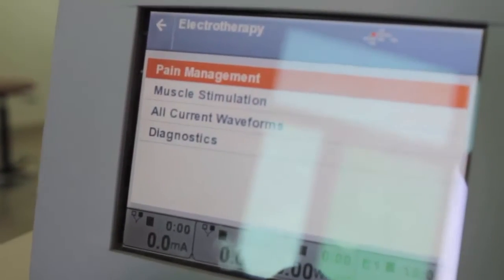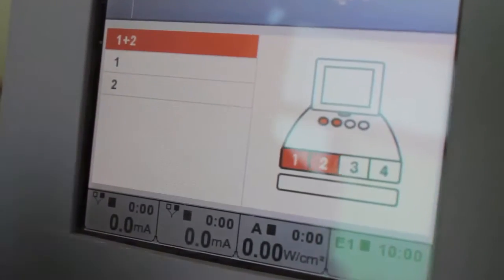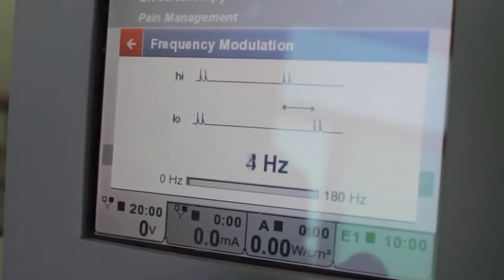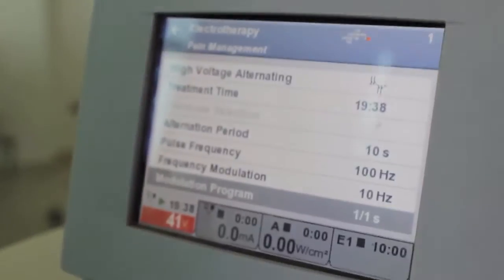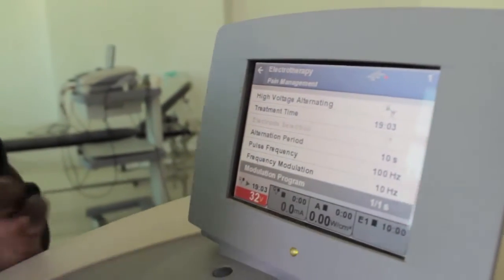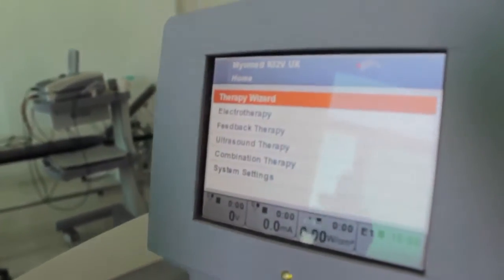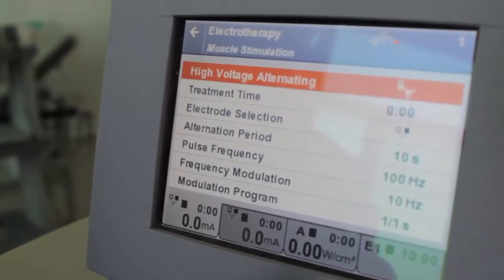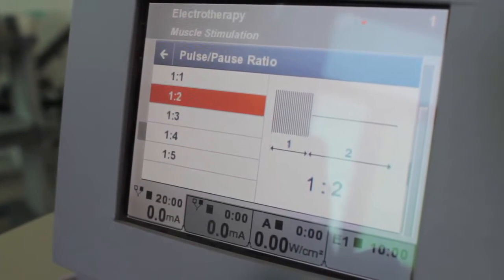Electro Therapy - 2 Lab - 5 - High voltage current - Russian current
High voltage current :  0:00 - 15:09
Russian current : 15:09 - 27:36